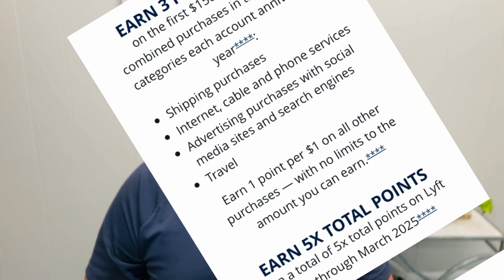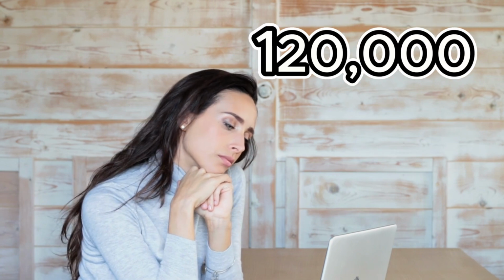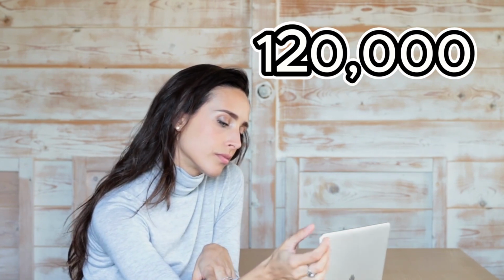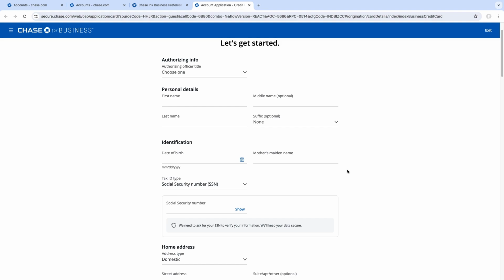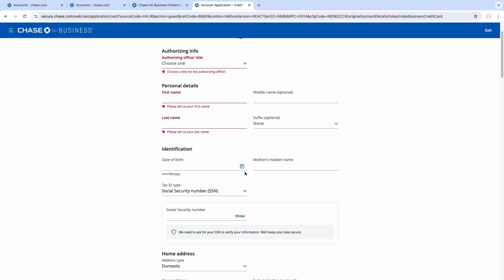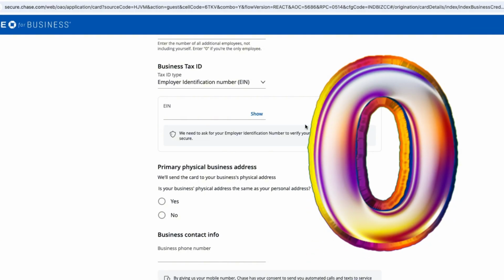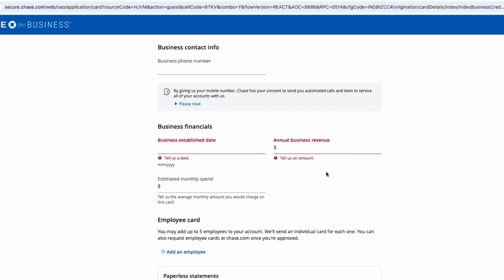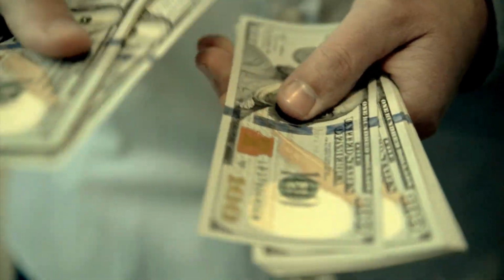Finish the Ink Trifecta?! Watch Me Apply for the Chase Ink Preferred!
Today i'm looking to see if I can finally finish my Chase Business Trifecta by applying for the Chase Ink Business Preferred card! I'll touch on the highlights of this card, why i'm applying, actually applying for the card and the outcome, and probably most importantly if YOU should apply for this card.